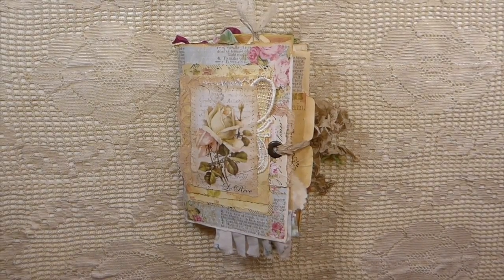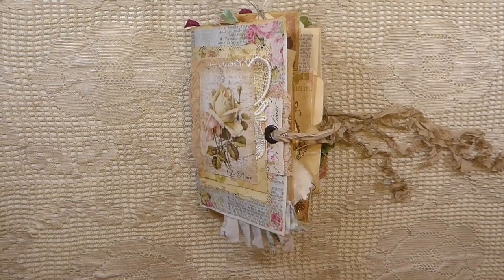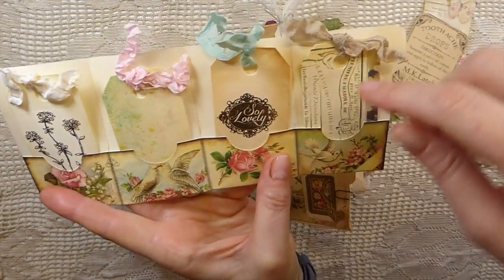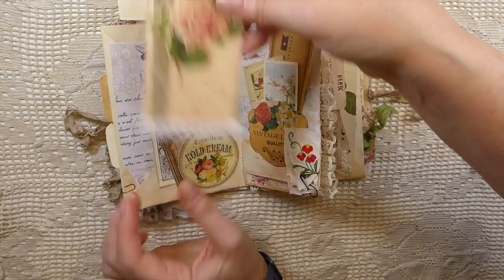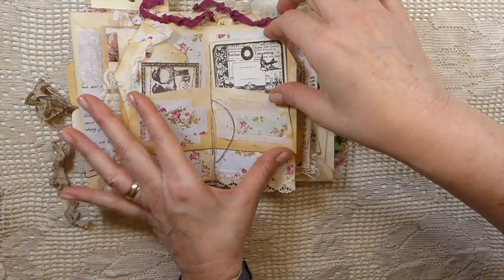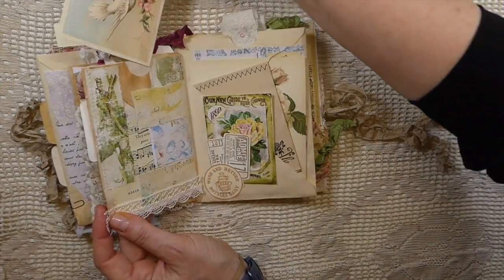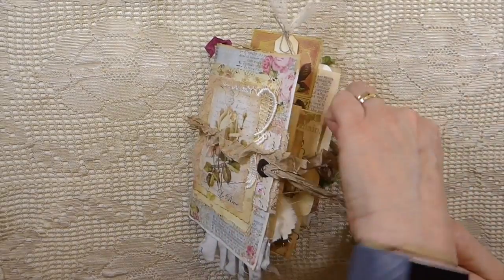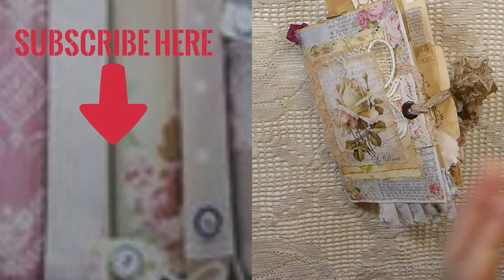In the Spring - An Envelope Journal , Junk Journal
Sincerely ,
Gina @ TheFireFlyStudio67